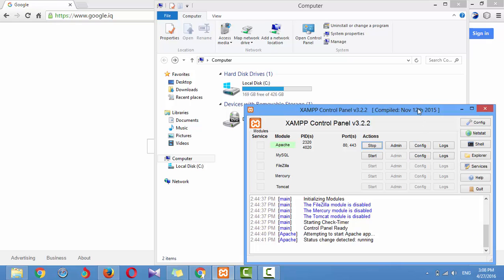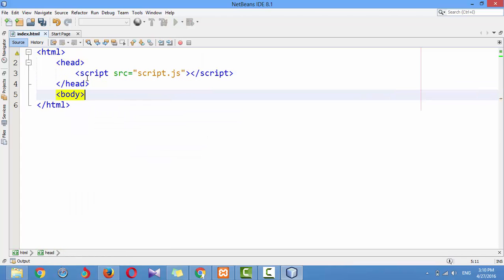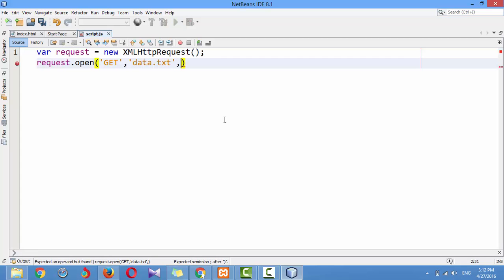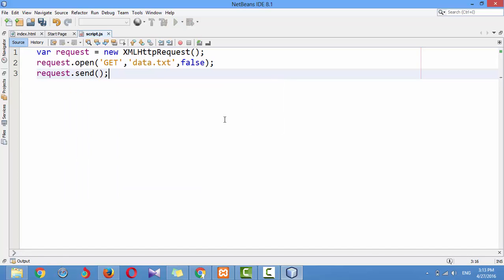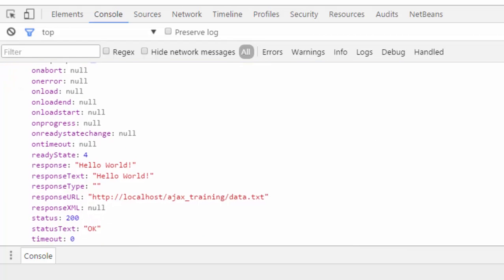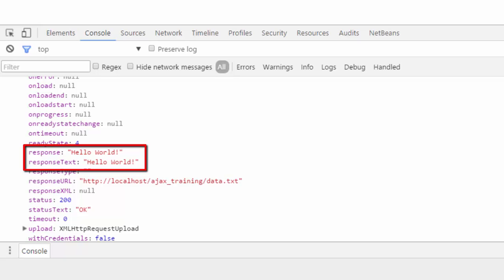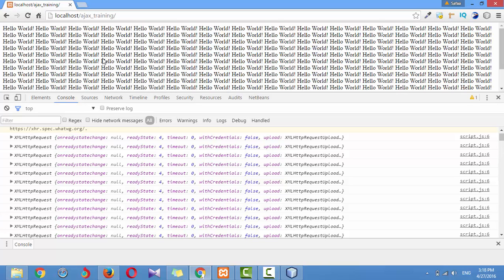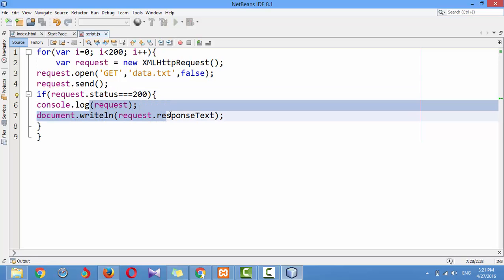learn ajax : episode #2 : How to make synchronous XHR Request with JavaScript and AJAX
in this lesson you will learn how to use the XHR(XMLhttpRequest) object to make calls and request data from your server.